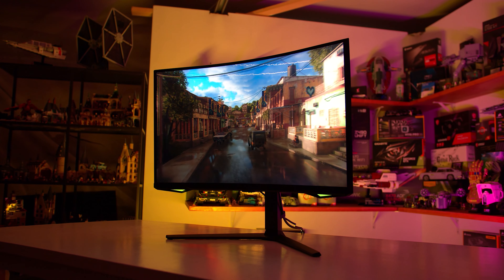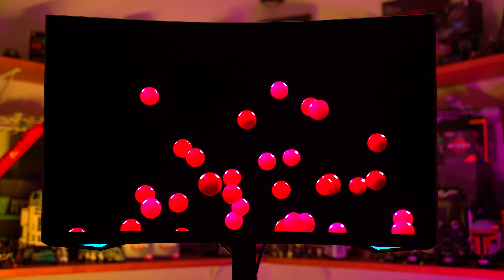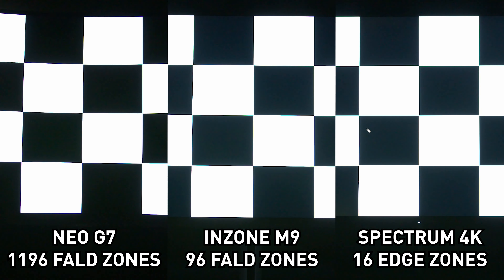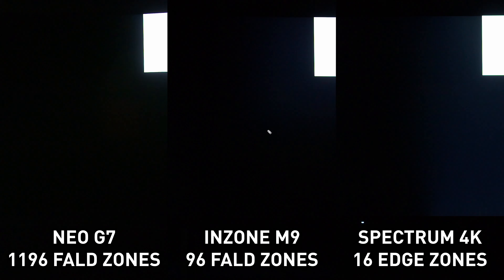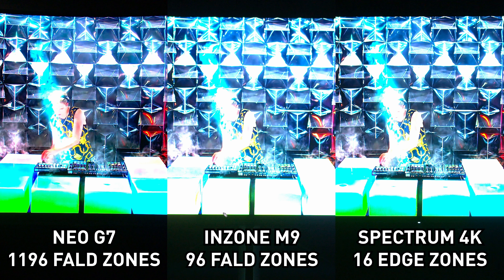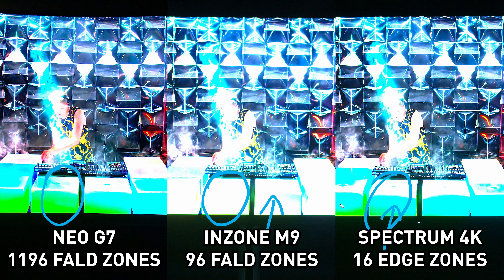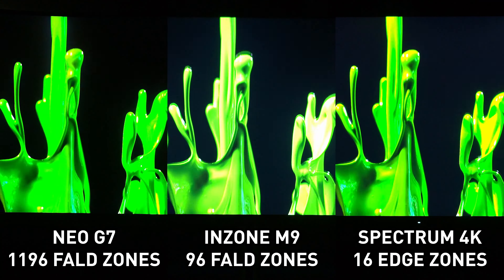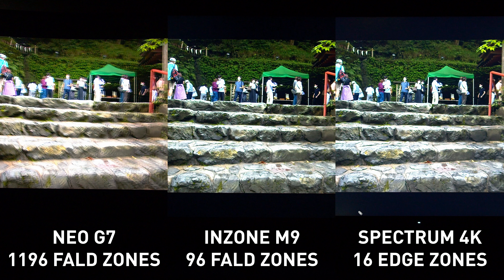Why HDR Zones Matter: 1196 Zones vs 96 Zones vs Edge Lit Dimming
Buy relevant products from Amazon, Newegg and others below:
Samsung Odyssey Neo G8
Sony Inzone M9
MSI MAG281URF
LG 27GP950
Samsung Odyssey G7 S28